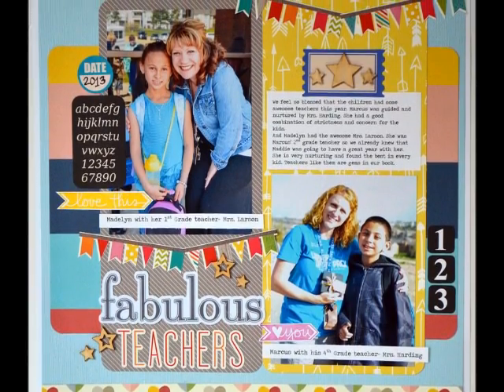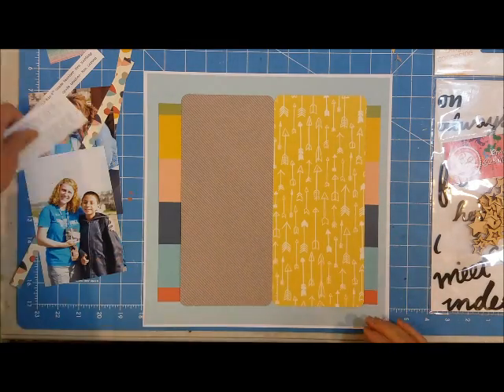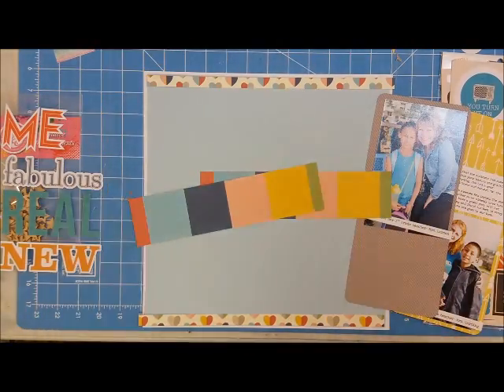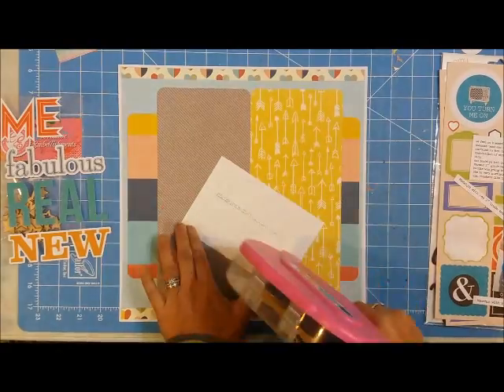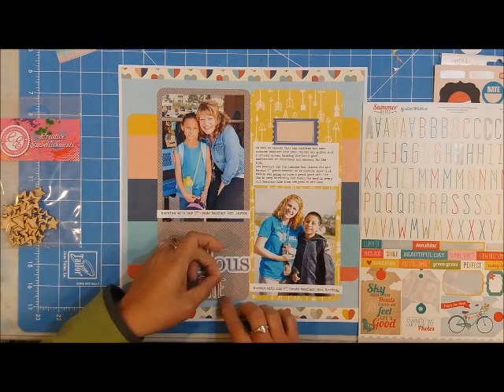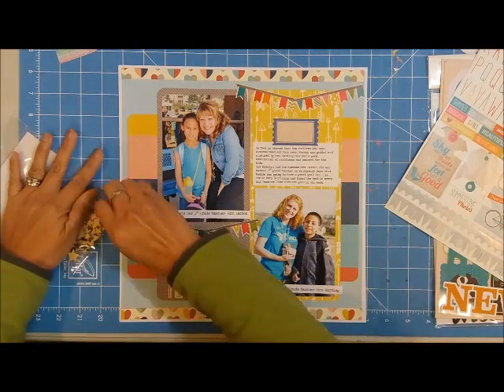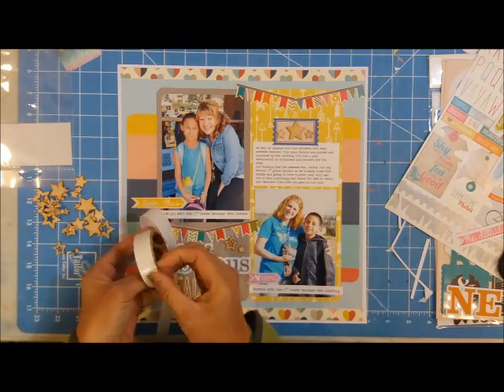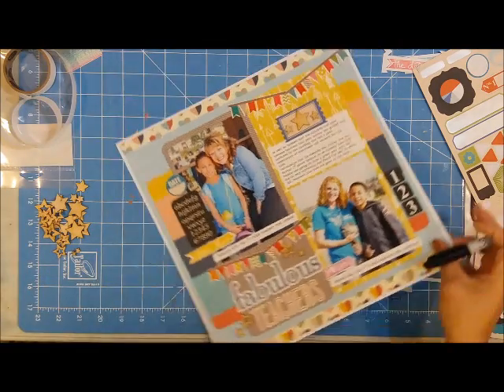Scrapbook process video #121 "Fabulous Teachers"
Sharing my second page using my latest homemade kit.